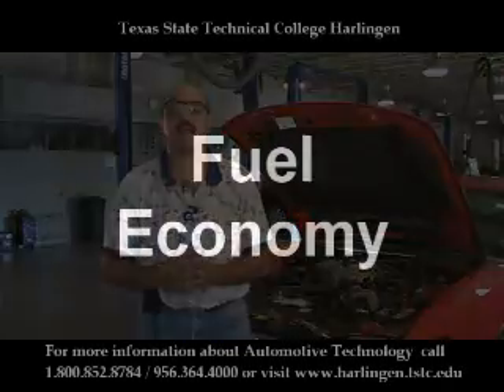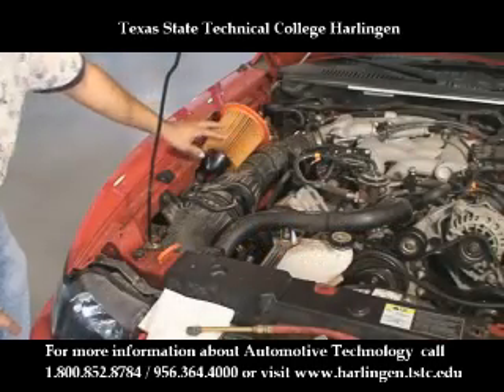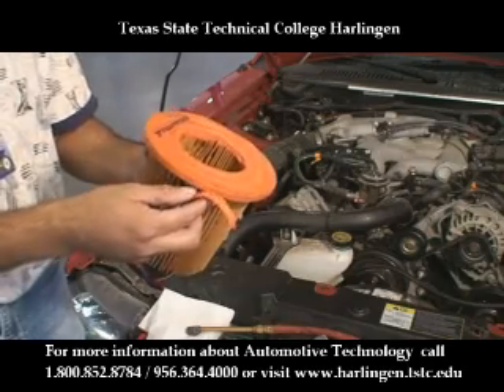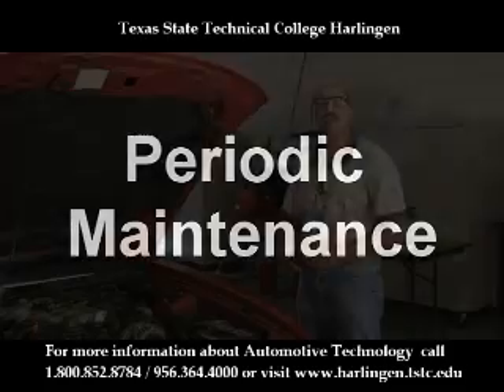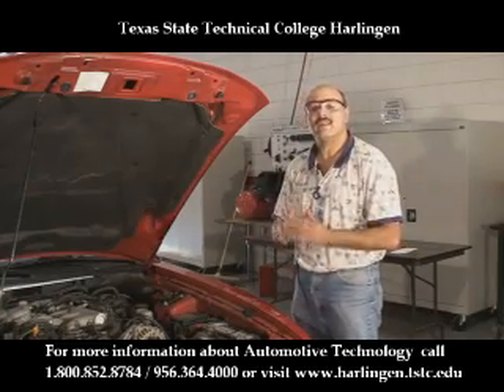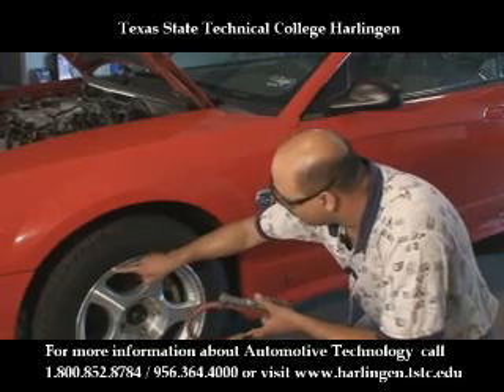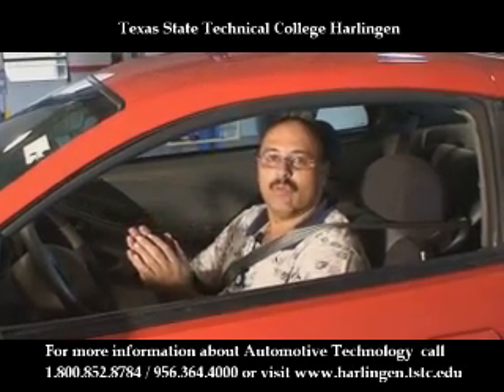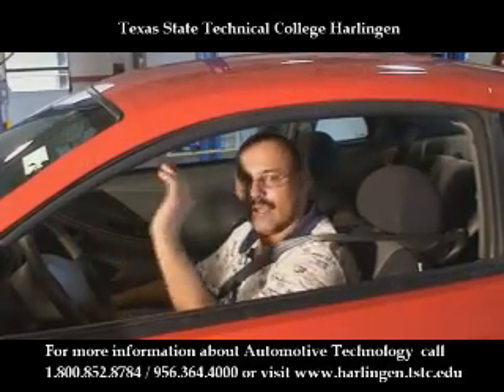Fuel Economy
Fuel Economy by Automotive Technology Summer 2008